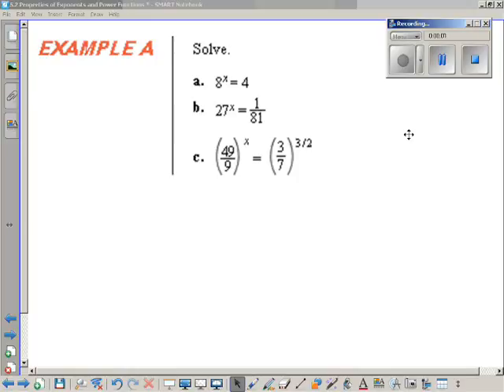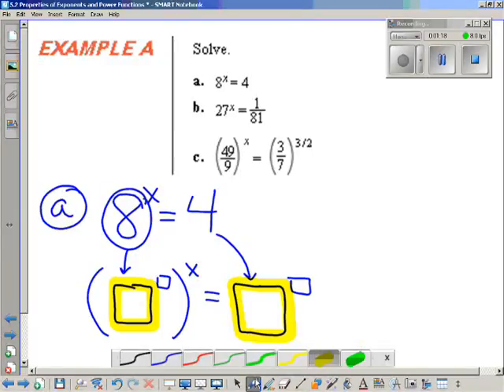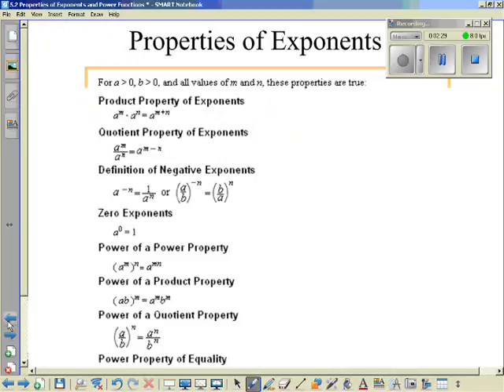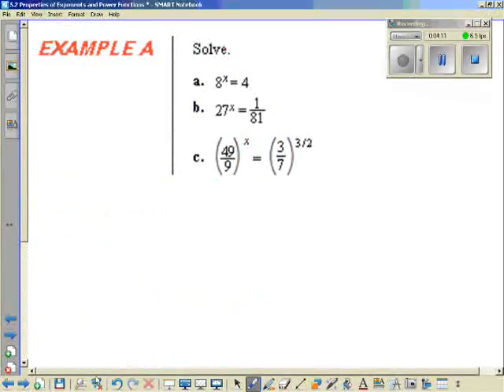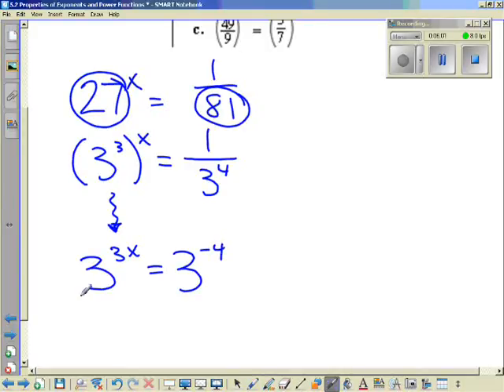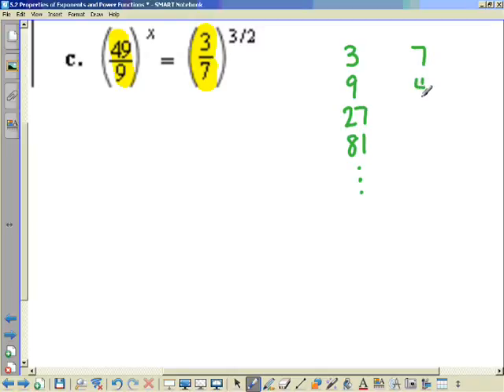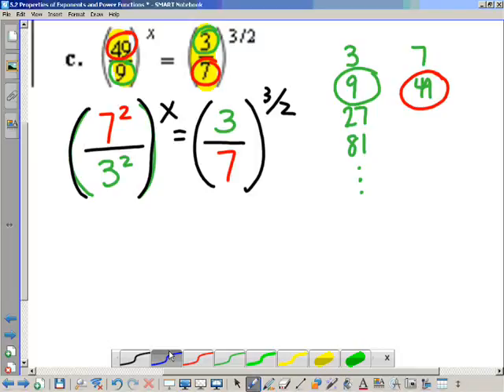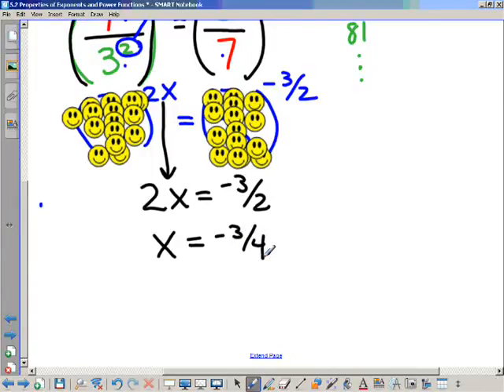5.2 Examples of Exponent Props